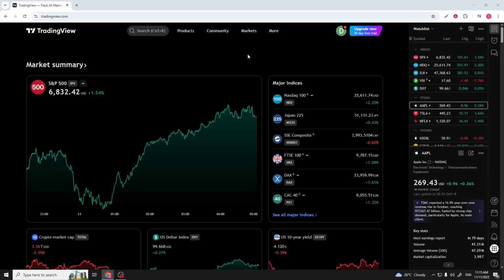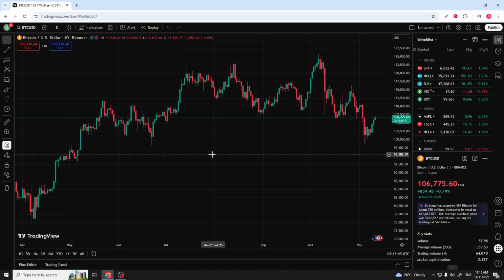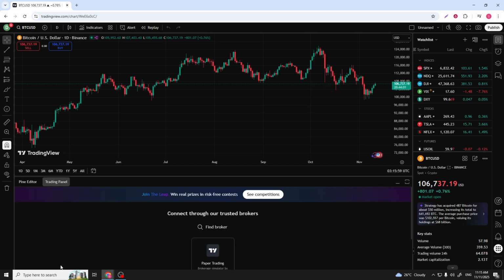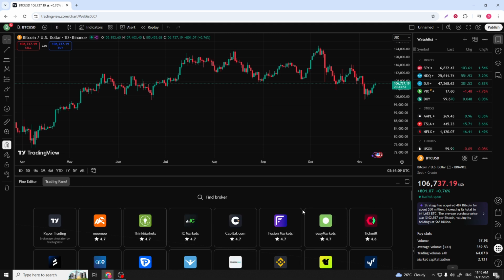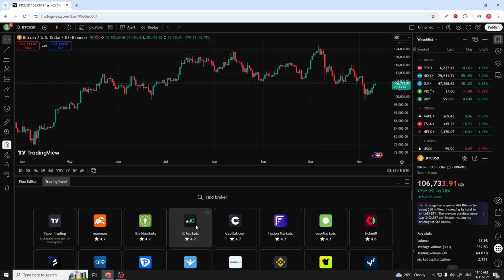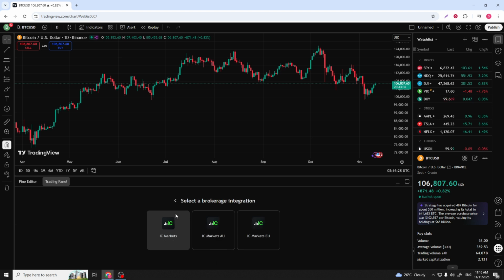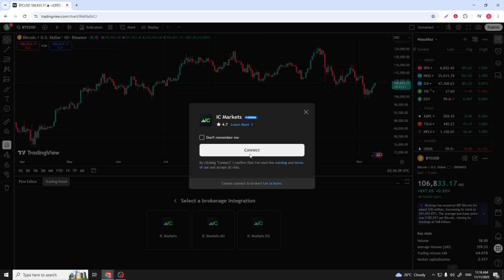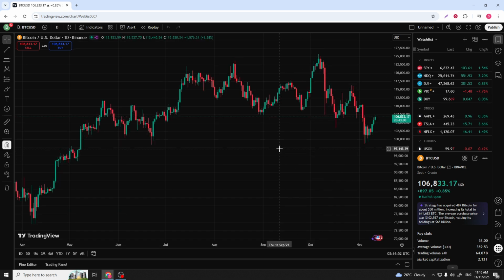How To Connect IC Markets To Tradingview (Quick And Easy Guide)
Learn how to connect IC Markets to TradingView quickly and easily in this step-by-step guide! 🚀 Whether you’re a beginner or an experienced trader, this tutorial will show you how to link your IC Markets account directly to TradingView so you can analyze charts, place trades, and manage positions — all in one platform.

✅ What you’ll learn:

How to link your IC Markets account to TradingView

Step-by-step setup process for real-time trading

Tips to maximize your TradingView trading experience

Perfect for forex, CFD, and crypto traders who want to streamline their trading setup!

📈 Watch now and start trading smarter on TradingView with IC Markets!